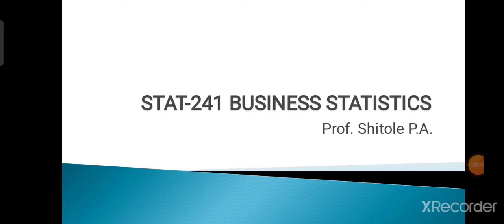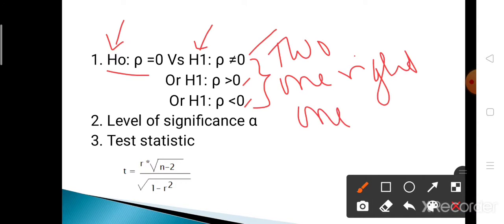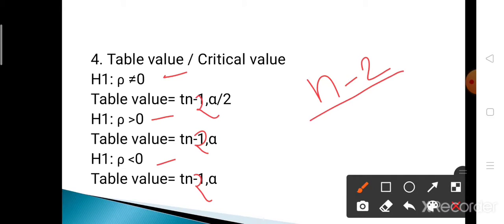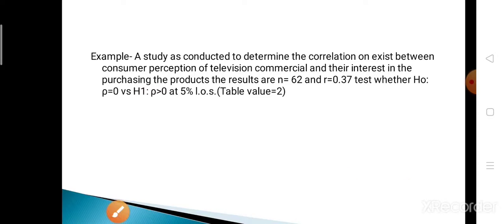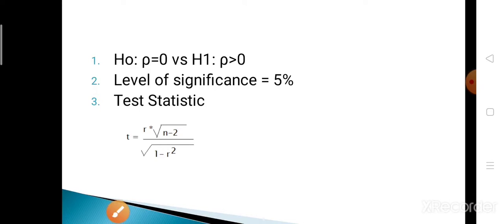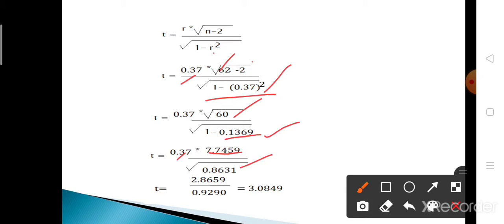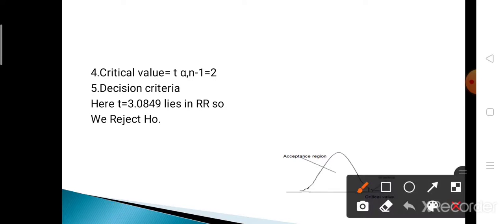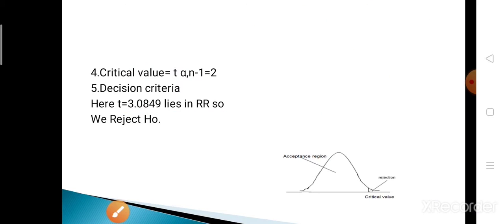Lecture Correlation test